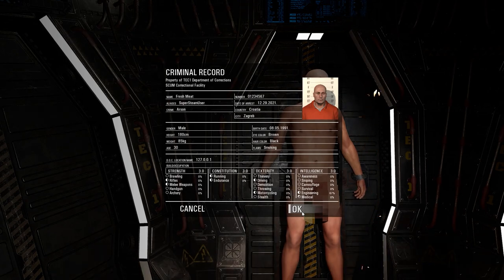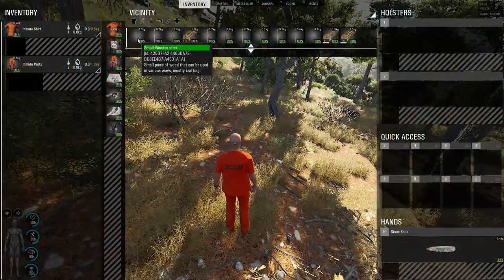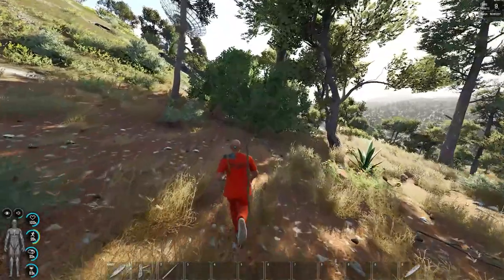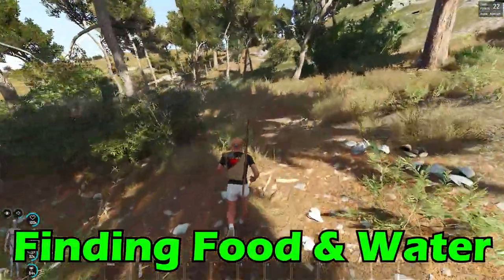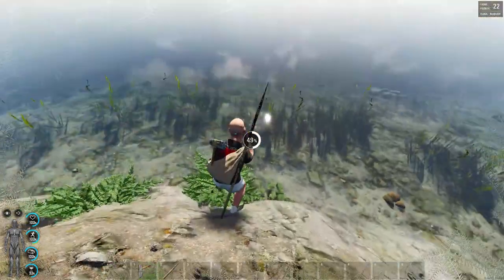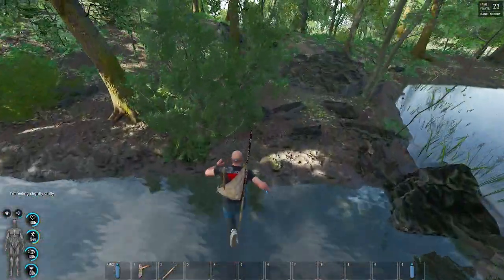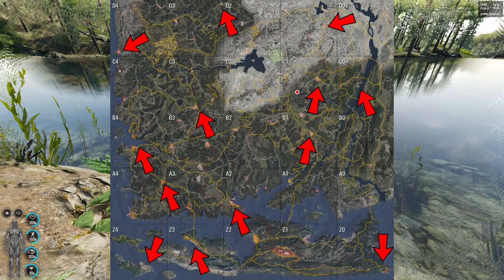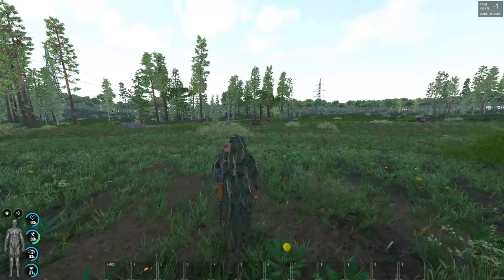How To Get Started - [ SCUM ] - 2022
This video gives a details beginners guide on how to get started in SCUM for 2022. There are beginner tips on how to craft, find food, and looting. This video is intended for all the new players starting SCUM in 2022.

Time Stamps:

0:00 - Intro
0:18 - Getting Geared
3:12 - Finding Food and Water
4:55 - Camp and Looting
6:16 - Other Information
7:06 - Outro

Thank You for stopping by! Have a blessed day!